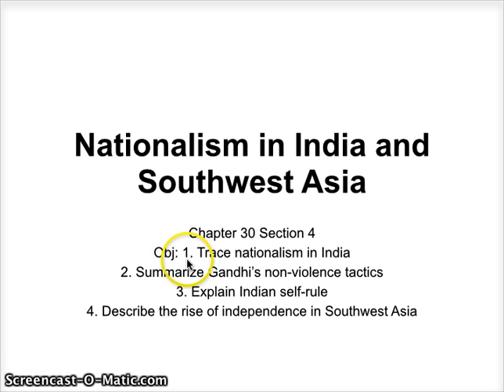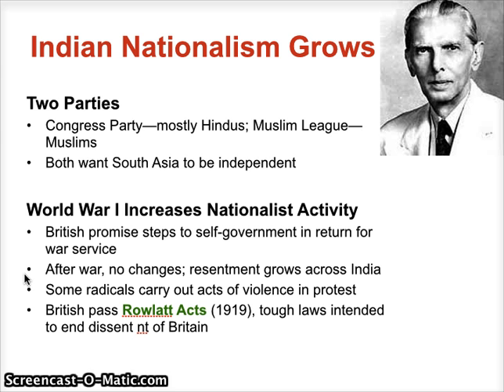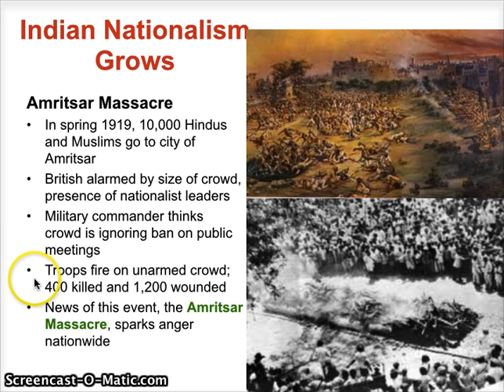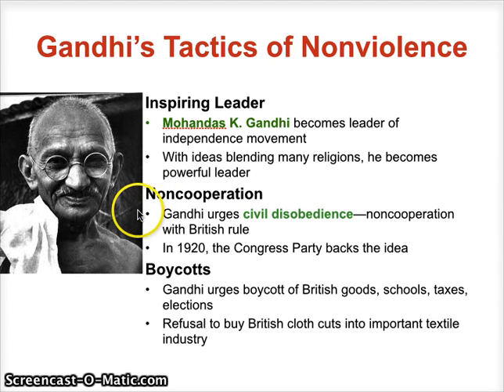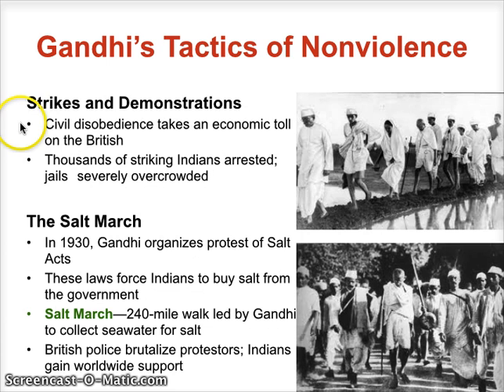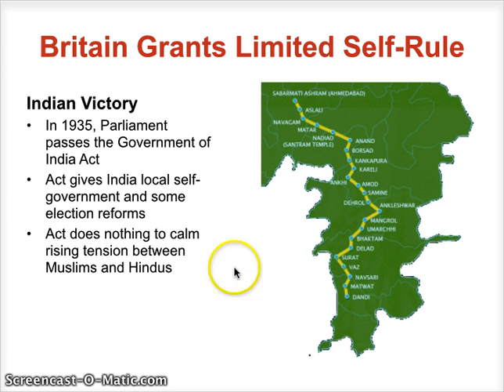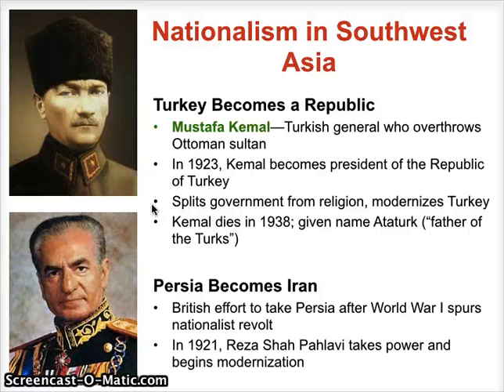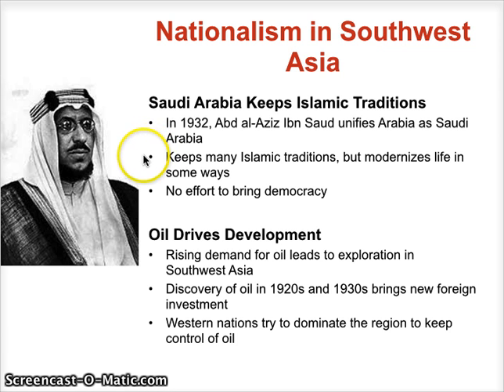Chapter 30.4 "Nationalism in India and Southwest"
Grand 10 World History